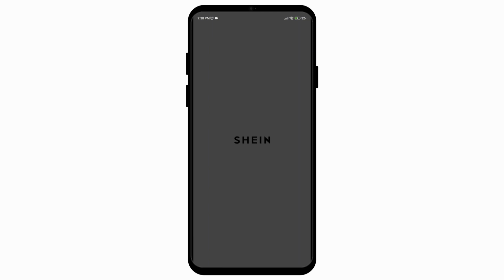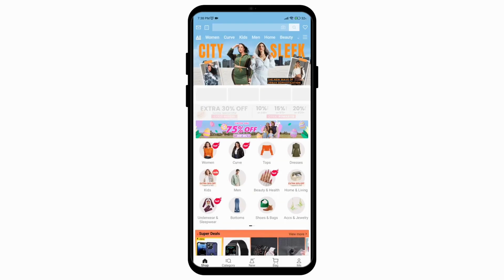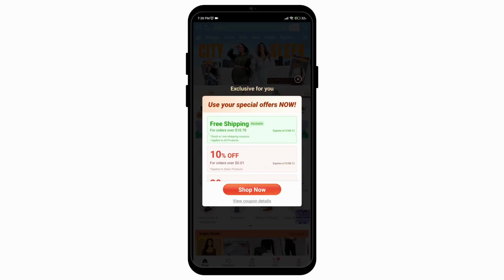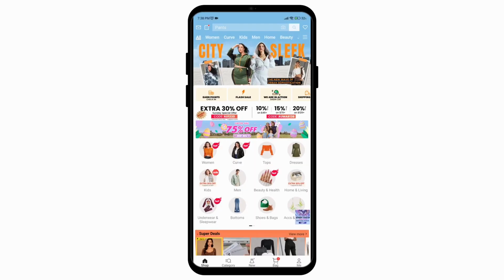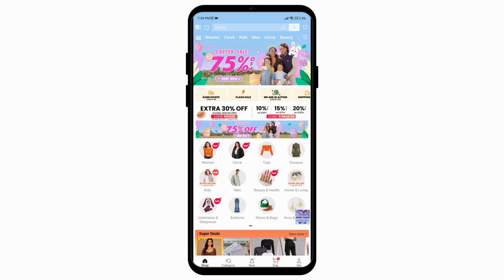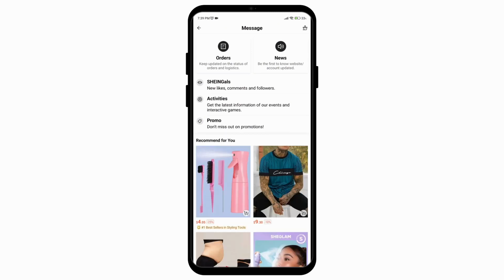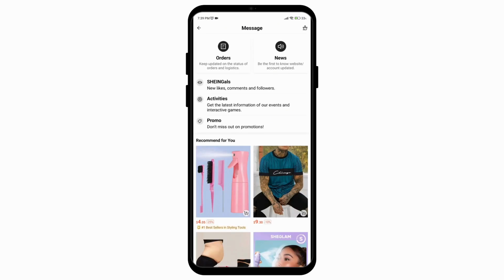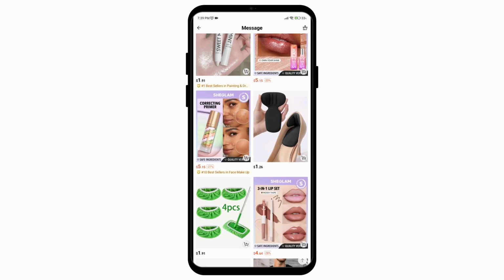How to Refund items on Shein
Welcome to QuickFix Master's channel! In this video, we delve into "How to Refund Items on Shein - Easy Steps for a Hassle-Free Experience." Let's walk through the essential steps to navigate Shein's refund process with ease.

Timestamps for Swift Guidance:
0:00 - Introduction to Shein Refunds
0:08 - Step-by-Step Guide to Refunding on Shein

Key Points:
- Understanding Shein's Refund Policy
- Steps to Initiate a Refund on Shein
- Tips for a Smooth Refund Process
- Common Issues & Solutions During Shein Refunds

Just like tending a garden requires care, successful refunds need attention to detail. Follow these instructions for a smooth refund experience.